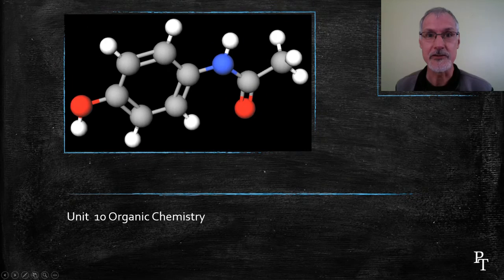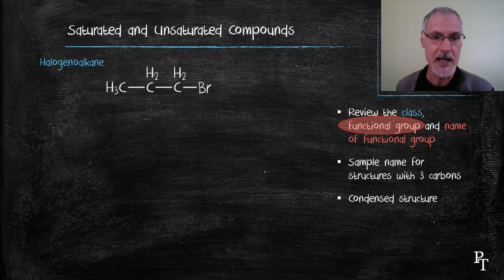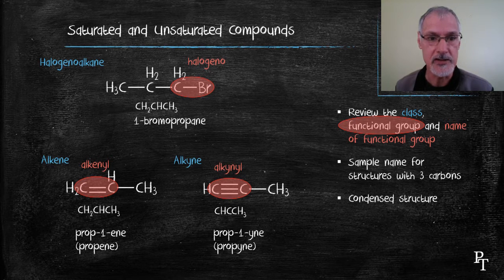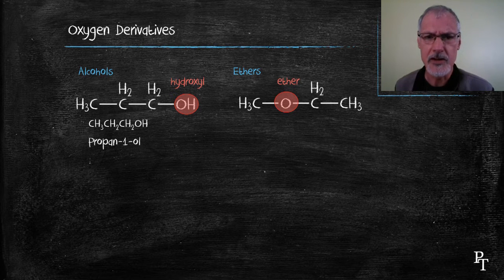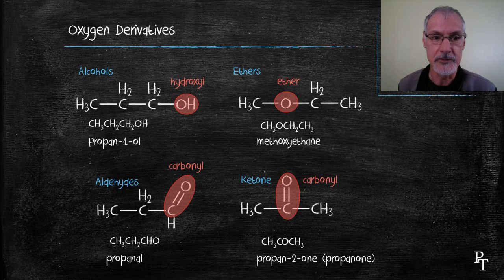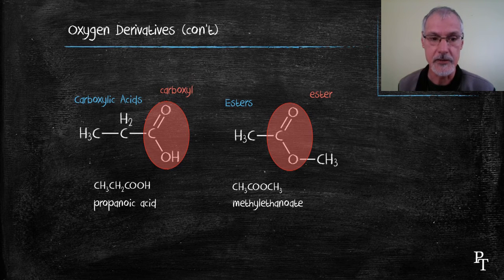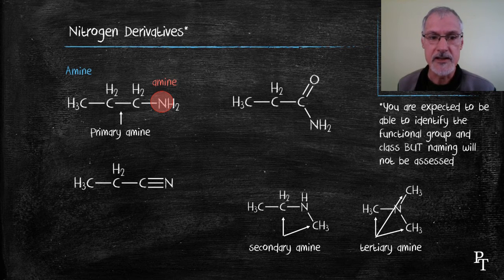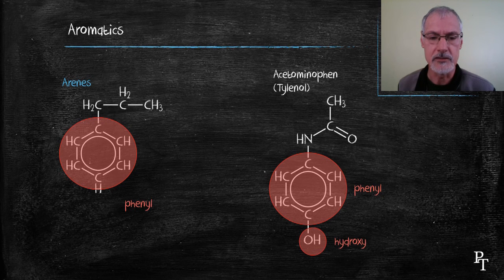10.2.5 Functional Group Summary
A summary of the functional groups. This video reviews classes of organic chemicals and their functional group. Also mentioned is some of their common reactions. It is best viewed after viewing all other programs in this series.